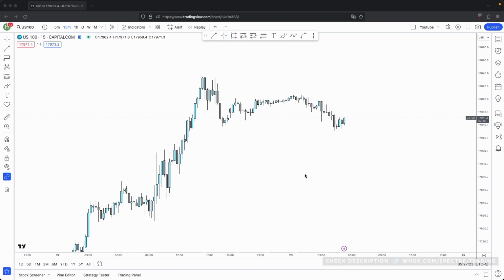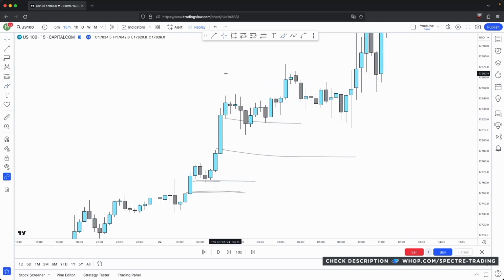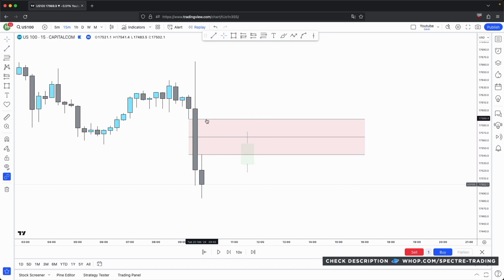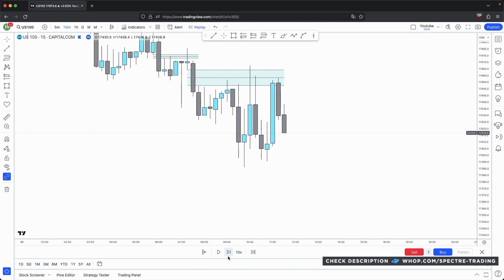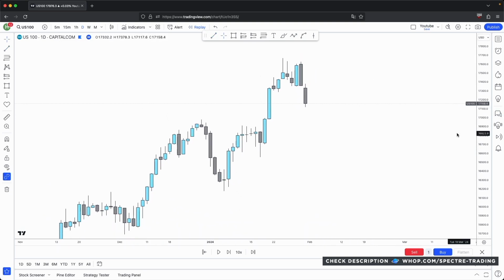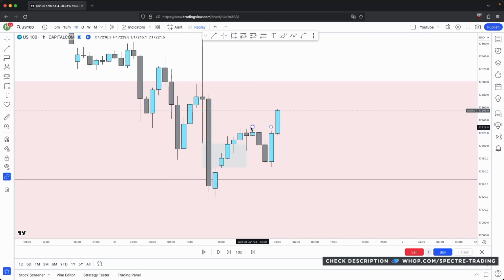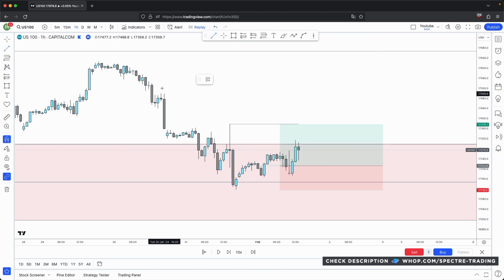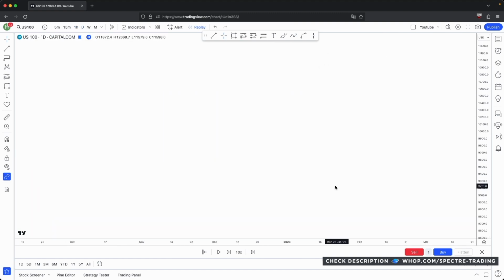The ONLY video you NEED for ICT FVGs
This video will teach you all the fundamentals required to master ICT's Fair Value Gaps (FVG).

Important info 👇

🚀 SPECTRE MEMBERSHIP:
Join our academy to take your trading to the next level:

0:00 - Intro
0:03 - What is a fair value gap?
1:29 - FVG tips
2:40 - Consequent Encroachment (CE)
5:54 - Change in state of delivery
7:26 - Breakdown and entries
13:43 - Conclusion